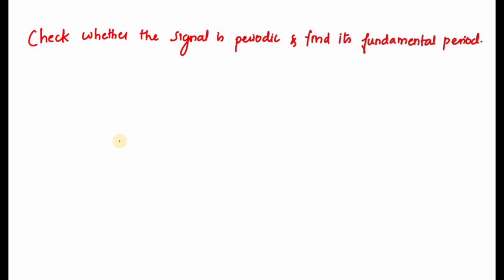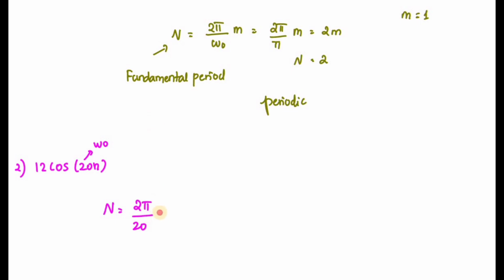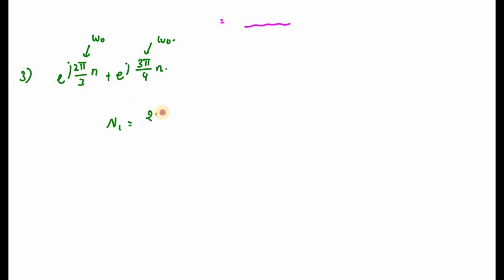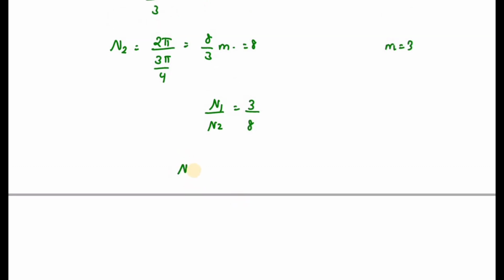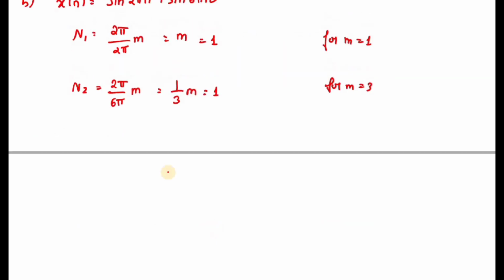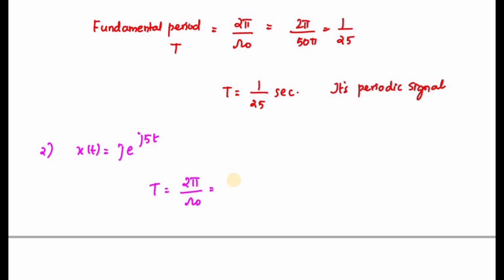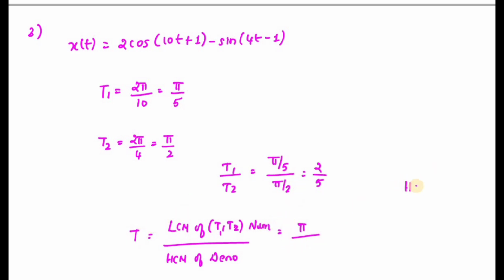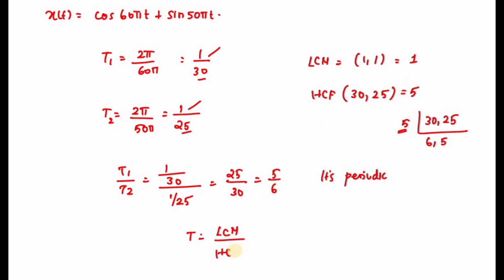Periodic or Aperiodic signal example | Signals and systems | Anna University syllabus